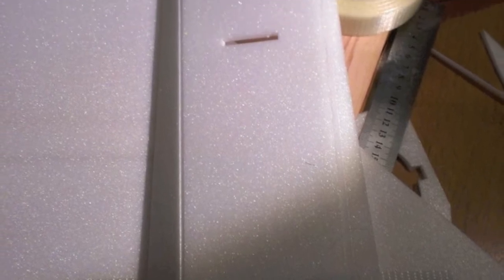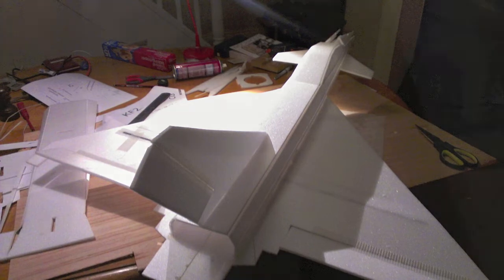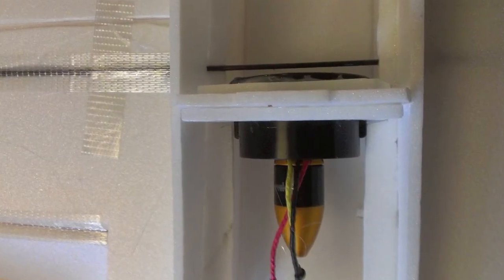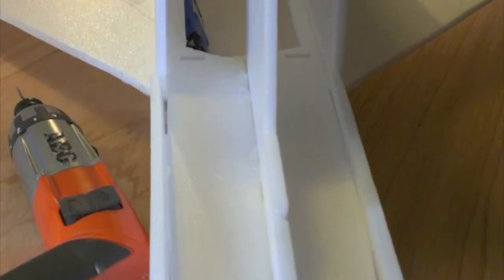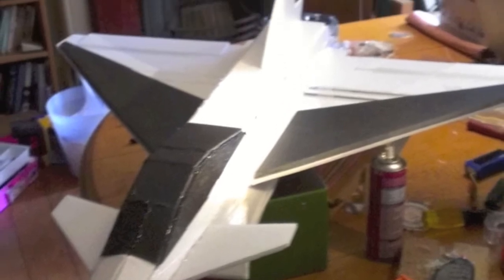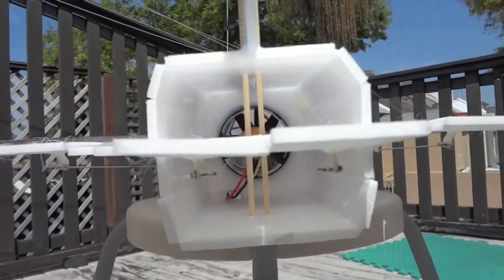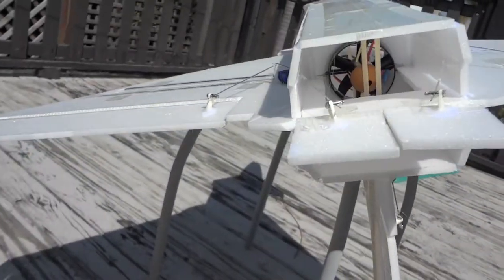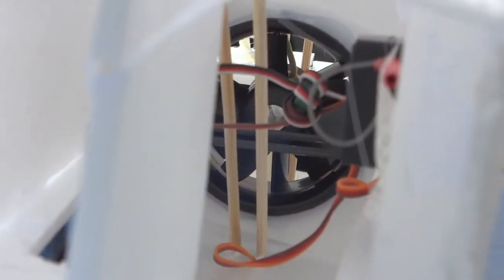Eurofighter build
Eurofighter build pictures and walk around.
Design is the boxermad84 Eurofighter available for download

You need about three sheets of 800x300x6mm depron foam, a packet of hotglue sticks and about two evenings to assemble it.  You also need at least two 12g servos, a radio system of course and a 70mm EDF powertrain and all the bits and pieces

Can't wait to maiden this thing.  Maiden footage to follow.